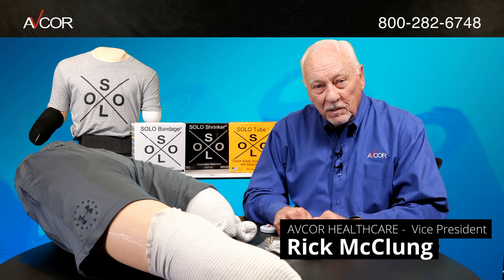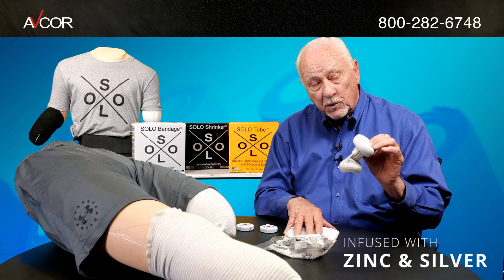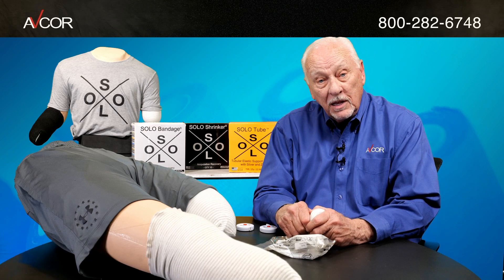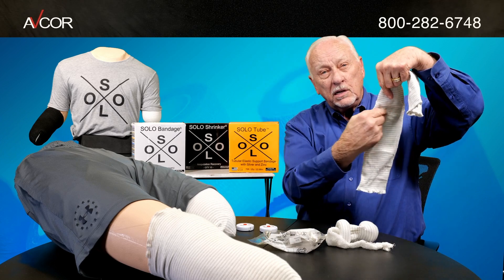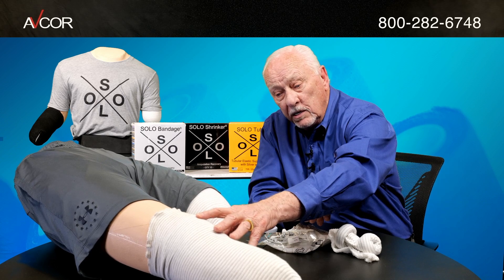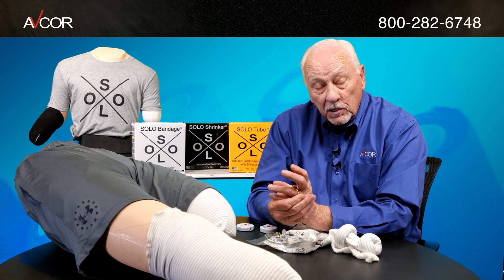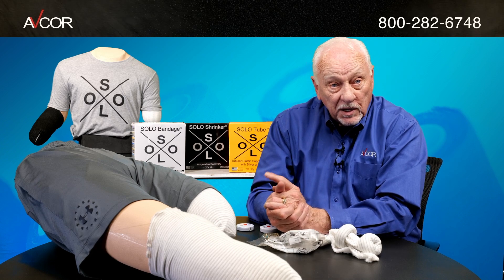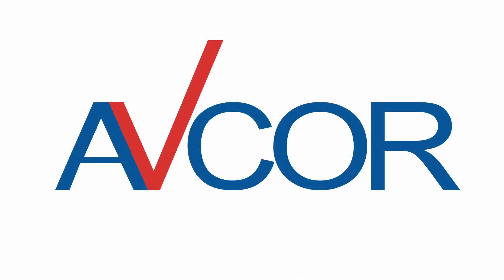Avcor SOLO Products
Avcor SOLO Bandage & SOLO Shrinker, the ultimate solution for post-amputee patients. Our products are designed to provide convenience, comfort, and healing in a self-contained package. Say goodbye to the hassle of elastic bandages and additional supplies!

Our SOLO products are infused with zinc and silver, known for their odor-reducing properties and ability to promote healing. Experience a faster recovery and enjoy a fresh, clean feeling with our innovative products.

For any inquiries or assistance, our dedicated customer service team is available to help.